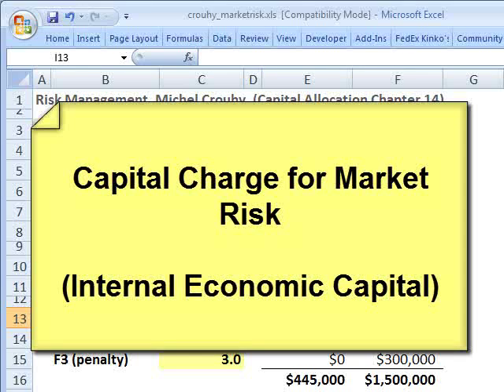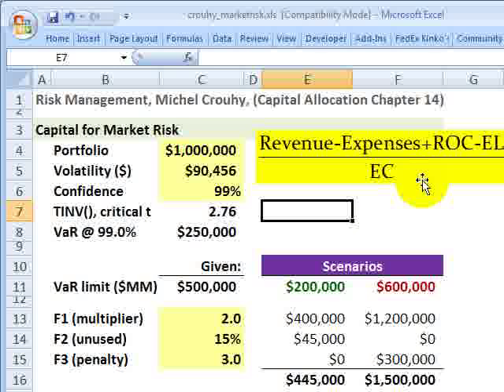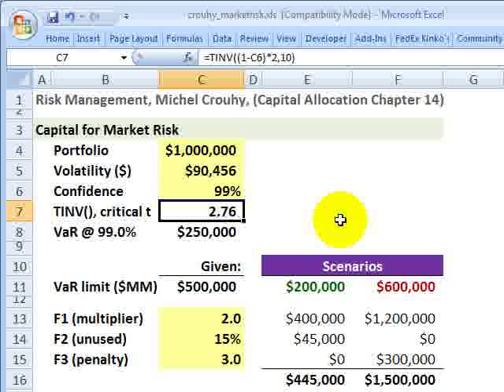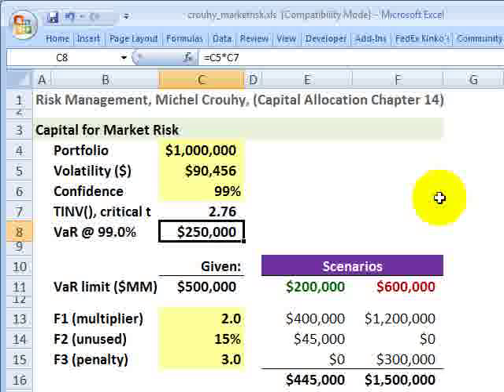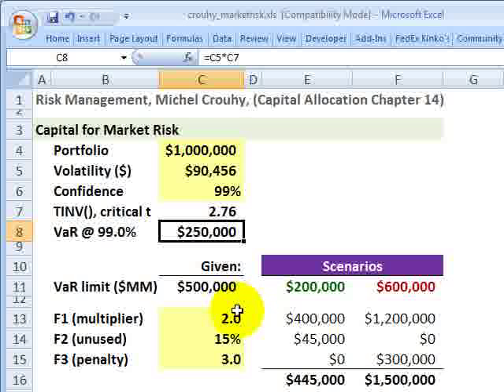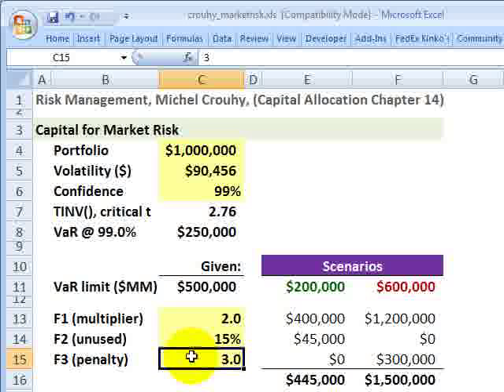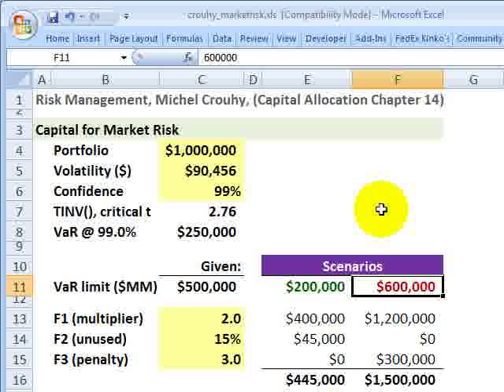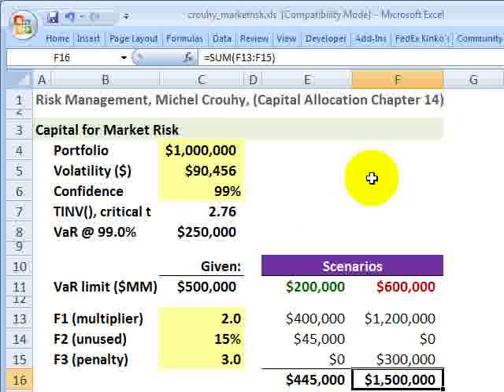Capital charge for VaR-based Market Risk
A brief review of Crouhy&rsquo;s approach to setting the internal capital charge for market risk. Internal means to distinguish from regulatory (external) capital requirements such as Basel II.